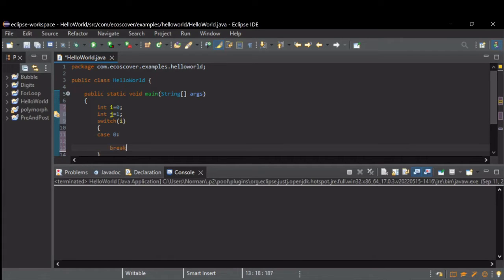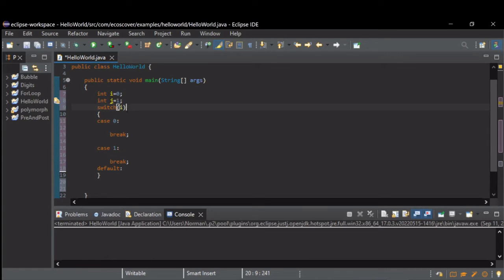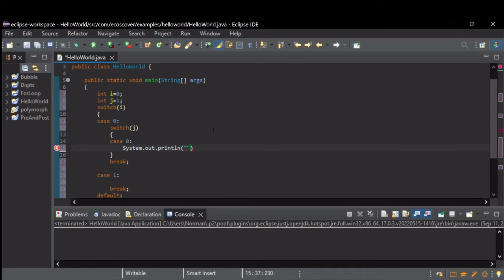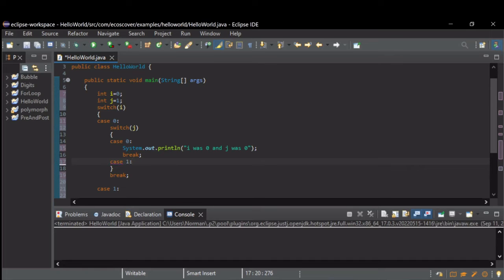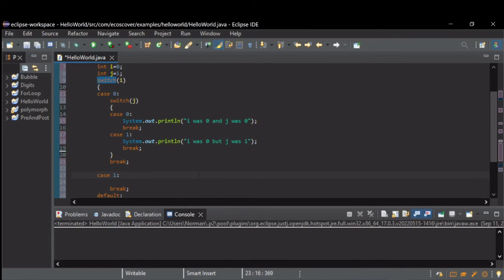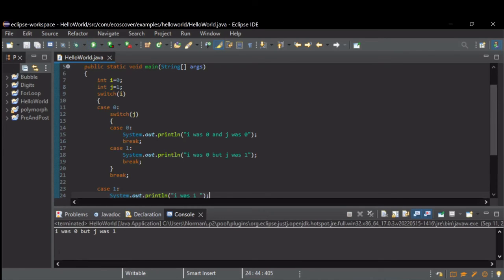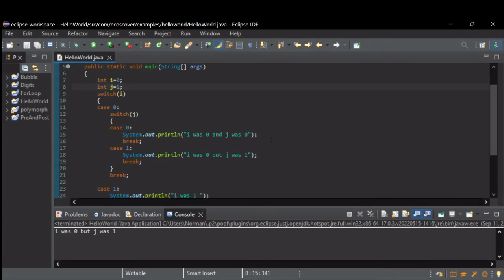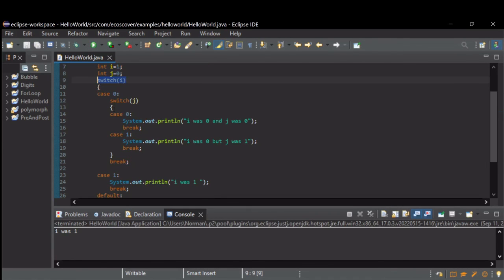Java Basics for Beginners: Nesting Switch Statements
This tutorial gives a quick explanation of how to nest one Switch inside another Switch statement.  This method is used when you have multiple variables that you need to Switch based on.